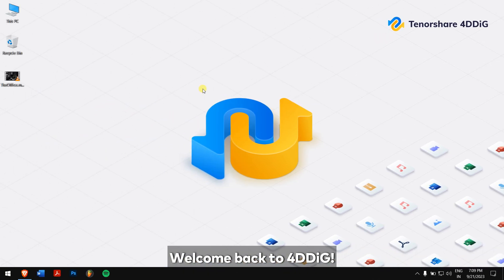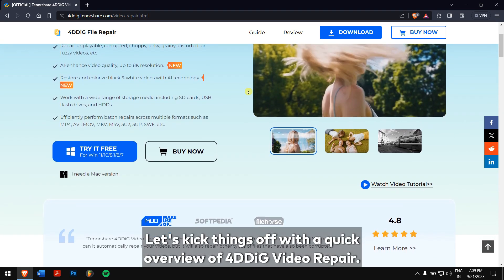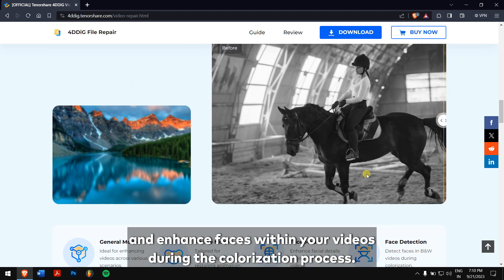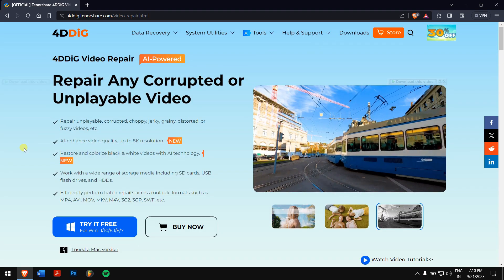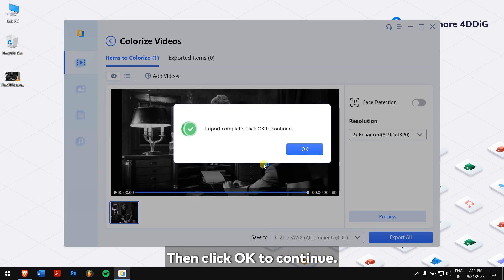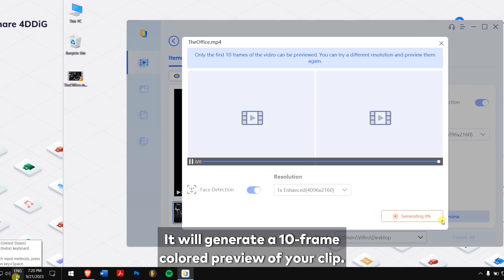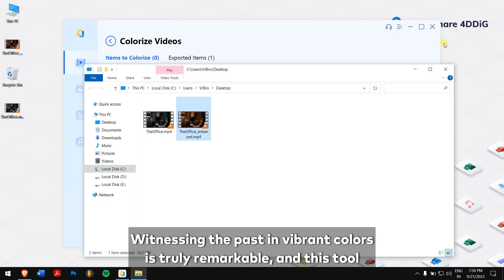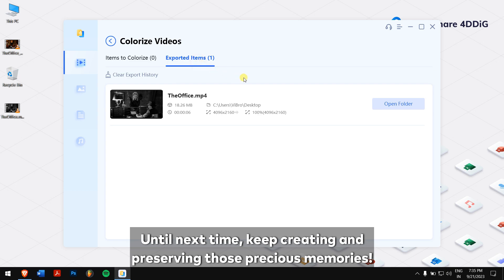How to Colorize Black and White Videos Using AI | Auto AI Colorized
🎨 Transform your old black and white videos into vibrant color with ease! to automatically colorize your B&W videos and achieve stunning results!"

📌Timestamps:
00:00 Intro
00:30 Overview of AI Video Colorizer - 4DDiG Video Repair
01:30 How to Colorize B&W Videos Using 4DDiG Video Repair
03:29 get Special Discount on 4DDiG Video Repair

📎Related Article:
How to Colorize Black and White Videos? Top 5 Tools You Should Know

🔎Related Guide:
4DDiG Video Repair Guide:

Transform Black and White Photo to Color | Algorithm AI Colorize Photo

🚶‍♂️Steps to colorize your black and white videos using AI.

Step 1.  for Windows or Mac . Launch the tool and click "Colorize Video."
Step 2. Click "Add/Drag video" to select your black and white video.
Step 3. Enable "Face Detection" if needed. Adjust video quality as desired.
Step 4. Choose where to save your colorized video.C Then click "Preview" to see the AI in action. It analyzes and adds colors frame by frame.
Step 5.  Preview the colorized video and click "Export All" to process and save the full video.

After completion, open the folder to view your colorized video. Enjoy!😊